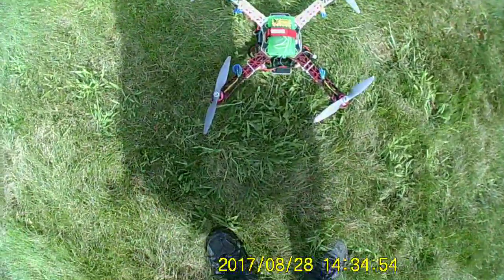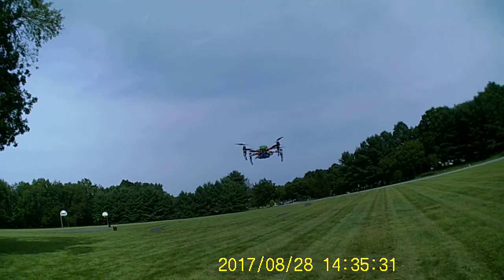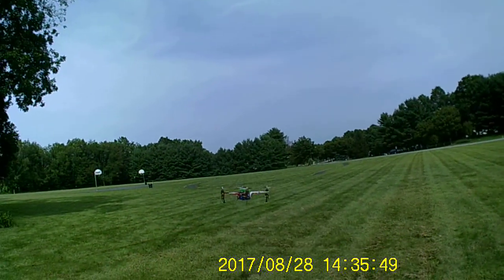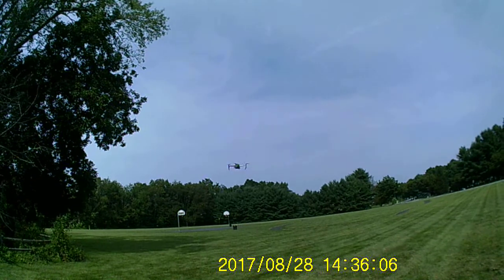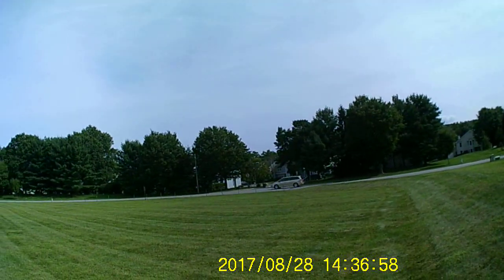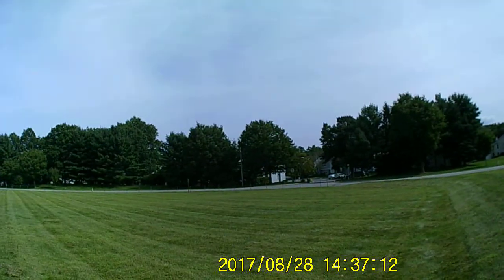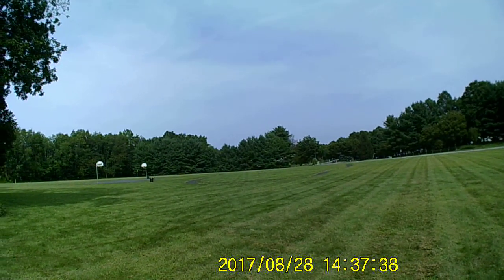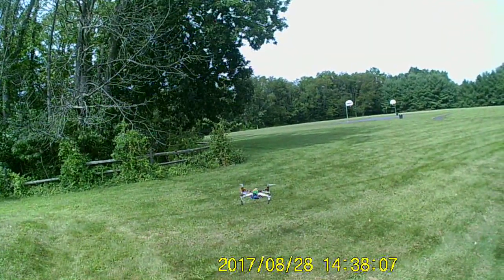DJI F450 testing 2212/1800kv Racerstar motors Gemfan 8045 props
4s 2200 mah 30c X 2 batteries.1/2 throttle with 20mph wind.